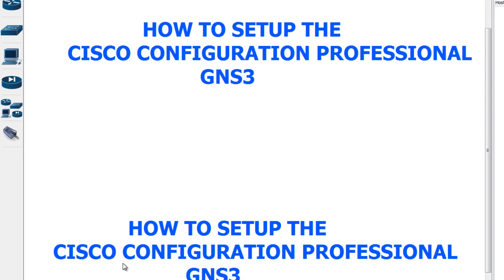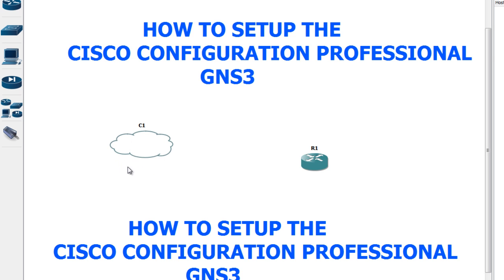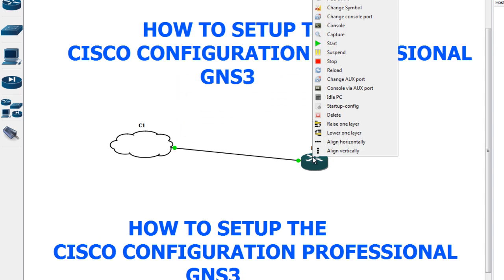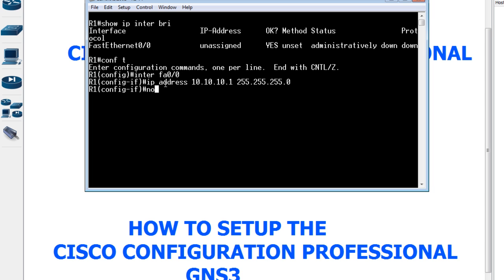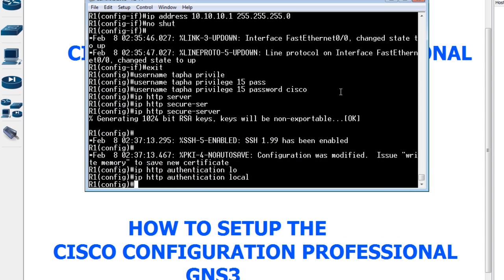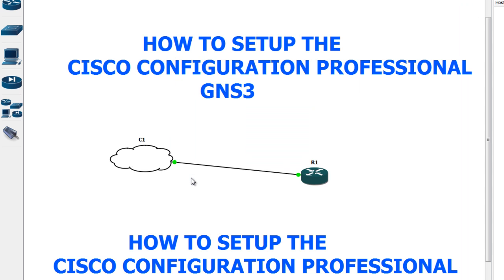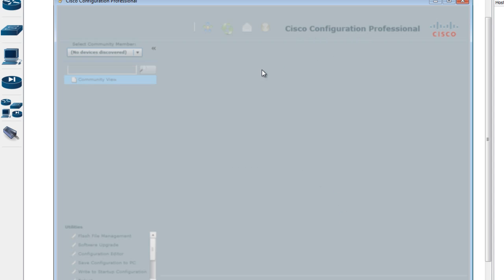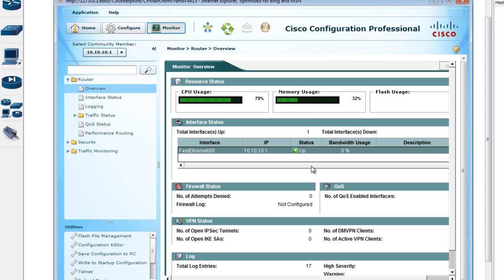How to setup the Cisco Configuration Professional in Gns3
The Cisco Configuration Professional is a new piece of software created by cisco for managing cisco devices in an easy way using the graphical user interface.
That's why i make this video to show you how you can use this application in gns3.